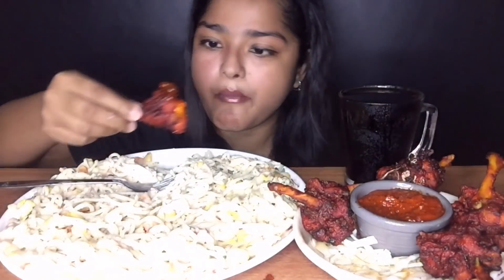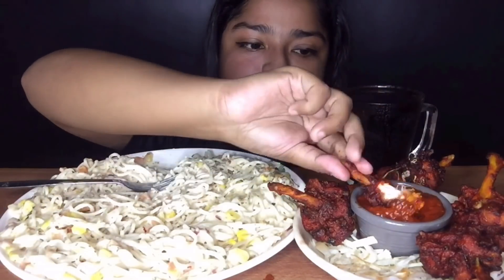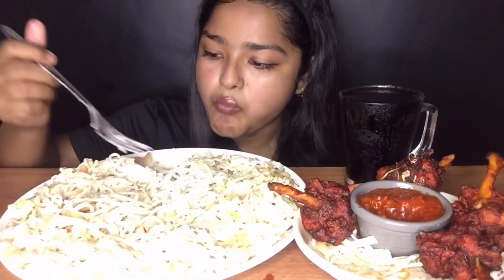CHEESY CREAMY ALFREDO PASTA AND CHICKEN LOLLIPOP EATING | EATING SOUNDS | EATING SHOW | MUKBANG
Alfredo Pasta Recipe